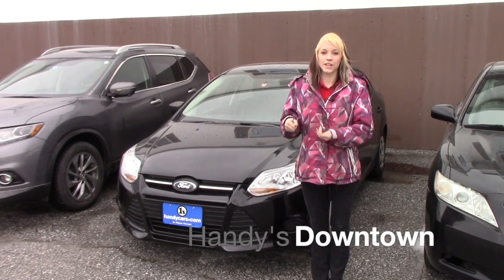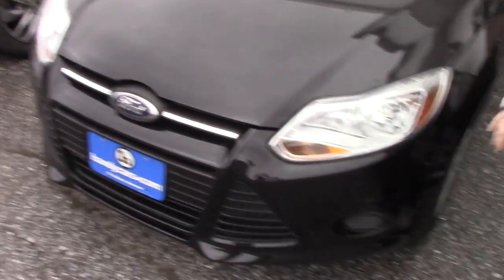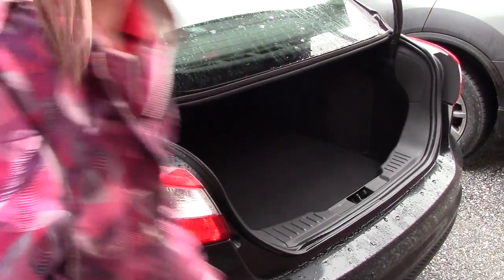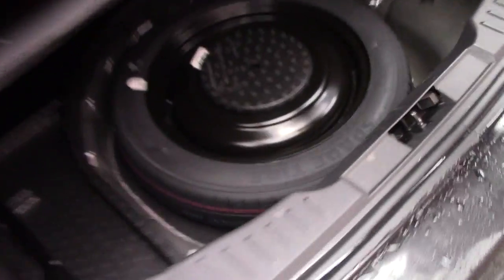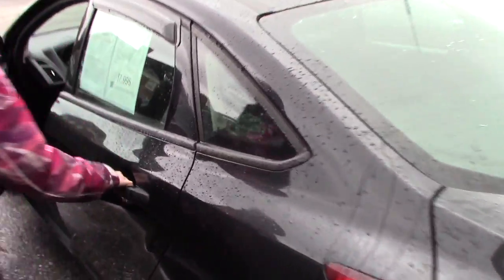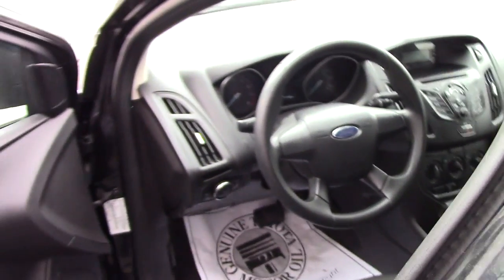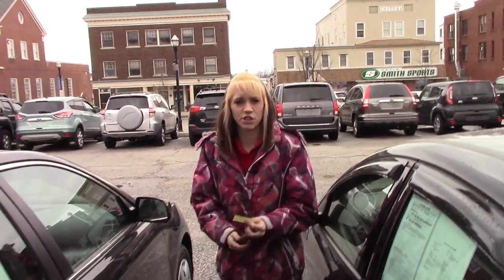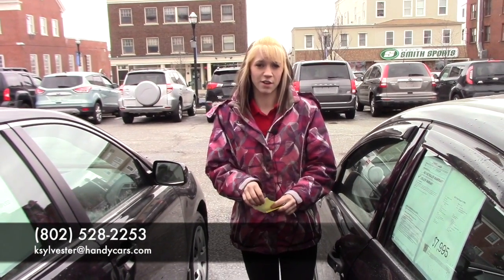2013 Ford Focus for Margaret from Kate at Handys Downtown